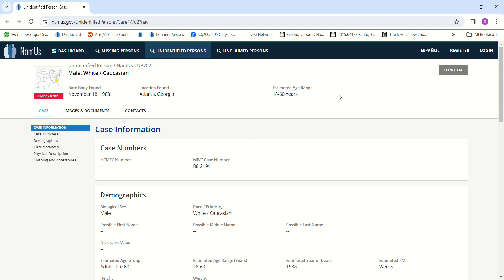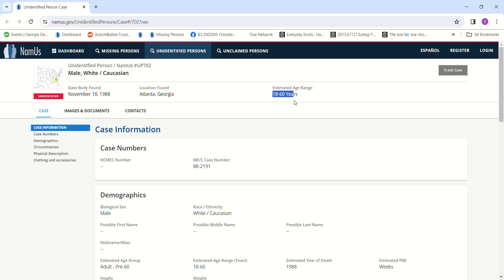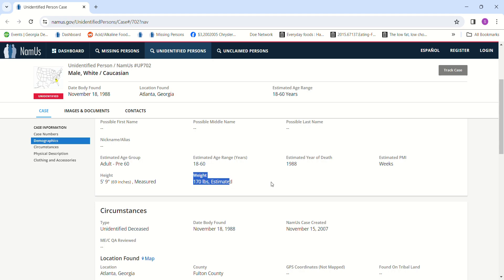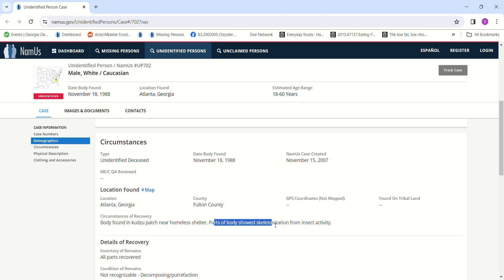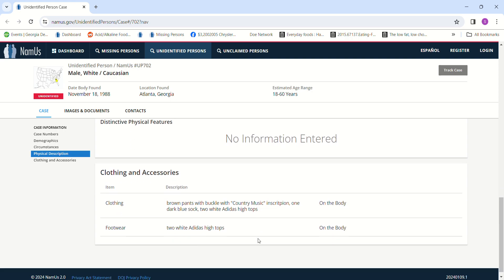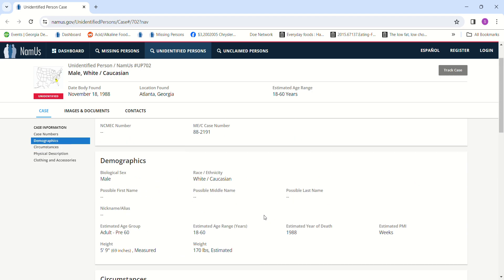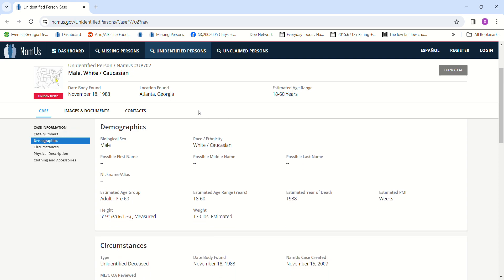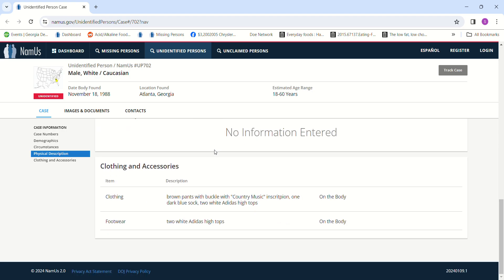John Doe 5'9 Died in Atlanta GA Oct - Nov 1988 "Country Music" Belt Buckle & White Adidas High Tops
John Doe with Straight Brown Hair about 3 inches long 5'9 Died in Atlanta GA Oct - Nov 1988 "Country Music" Belt Buckle & White Adidas High Tops